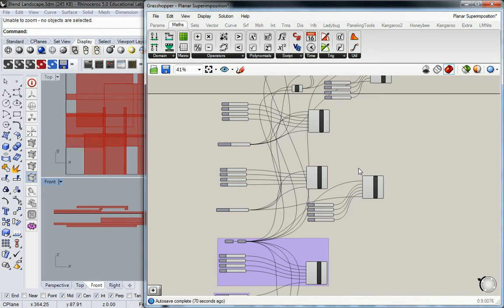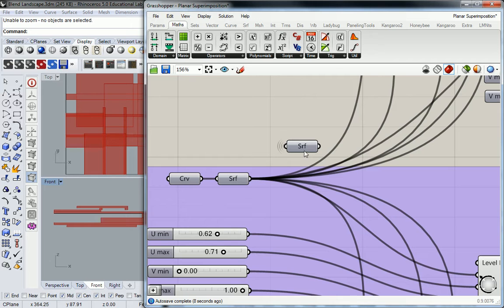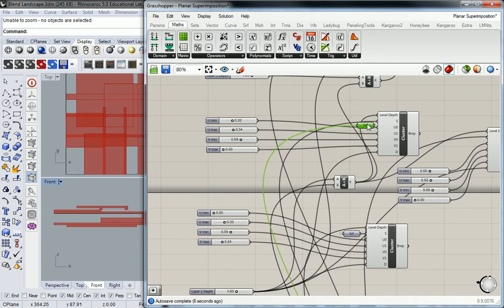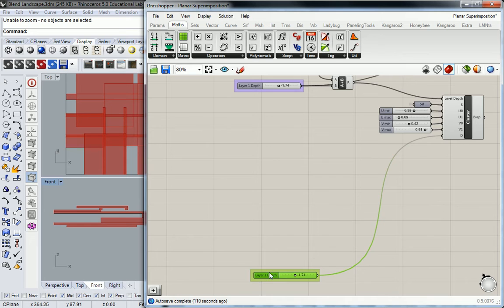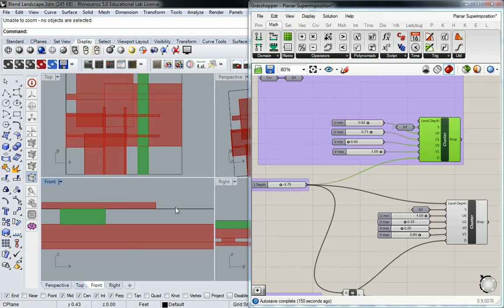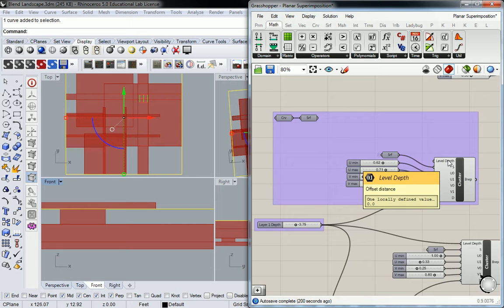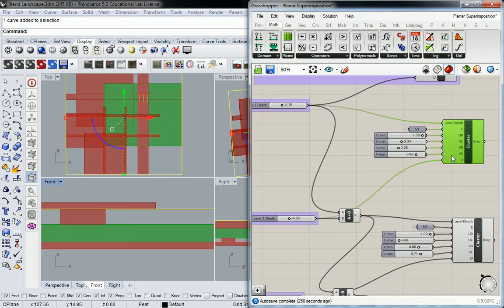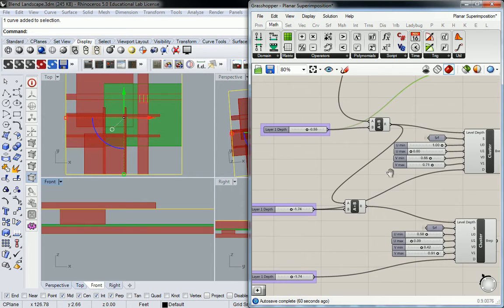80 - Grasshopper - Cleaning Up Graph Concept File